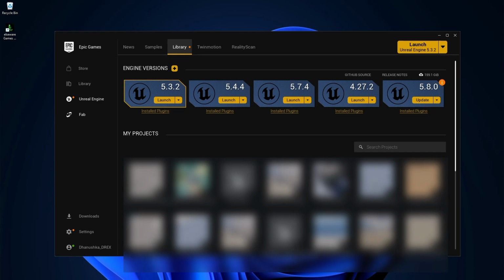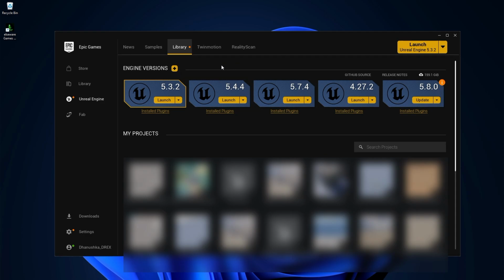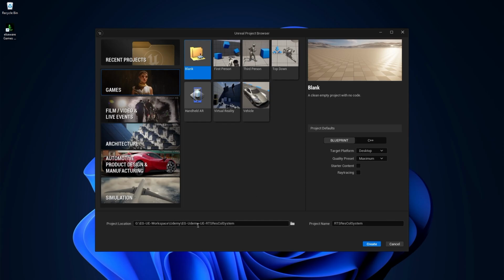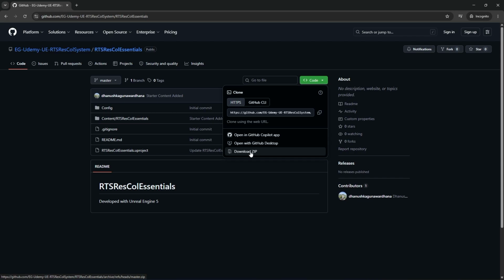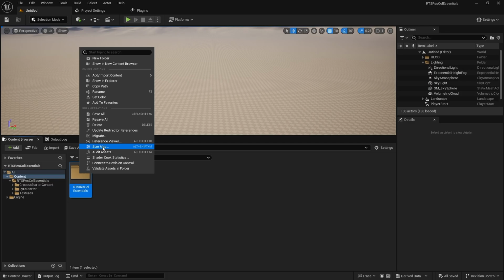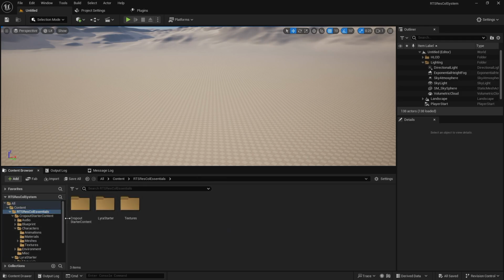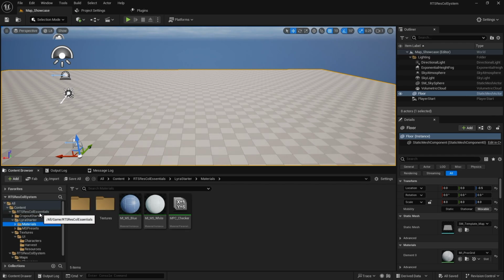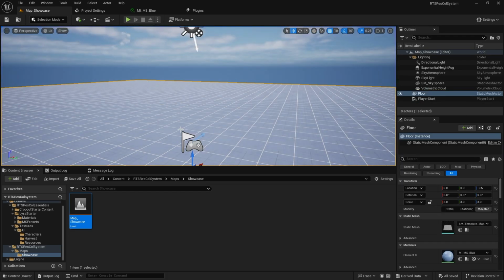Unreal Engine 5: RTS Resource Collection System - Project Setup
Build an engaging, scalable, and production-ready RTS resource collection system in Unreal Engine 5.

In this course, you’ll learn how to design a data-driven gameplay system where players command AI villagers to gather food, wood, and stone from the environment. We’ll go beyond simply placing resource objects and explore the systems that make modern RTS games feel responsive, strategic, and rewarding.